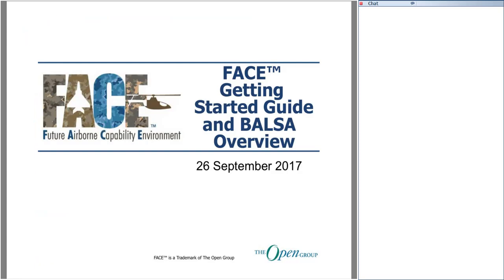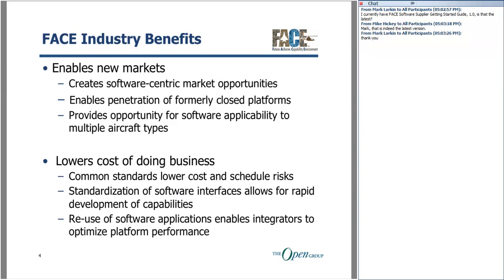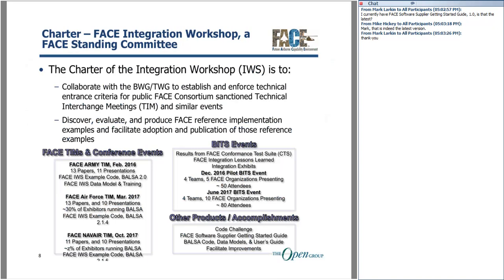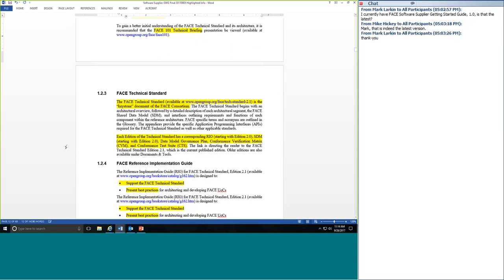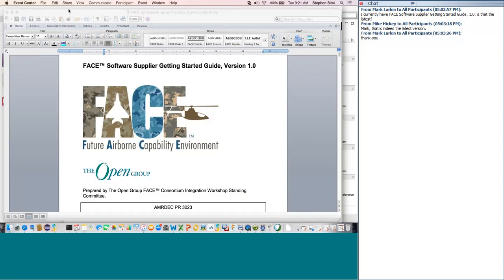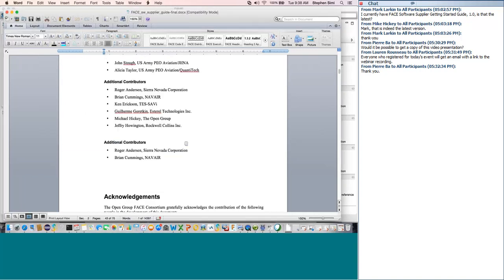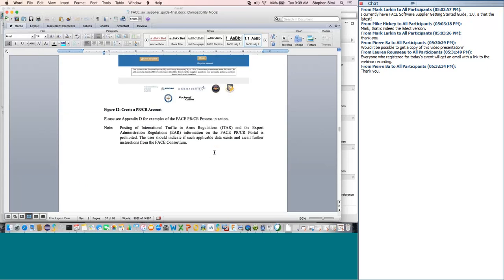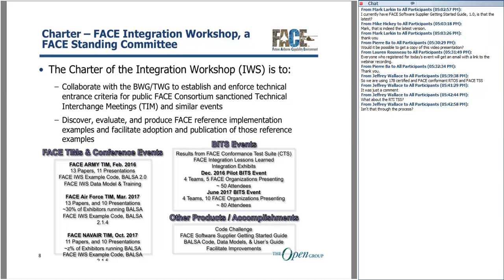FACE™ Software Supplier Getting Started Guide – Part 1 of 2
Part 1: The FACE Software Supplier Getting Started Guide is a one-stop source of information for new developers. It describes what resources are available to newcomers, and where to find the information.

Part 2:  Basic Avionics Lightweight Source Archetype (BALSA) overview and demonstration. BALSA is a simplified demonstration operating environment that provides a working example of how to use the FACE Architecture.
-- Show how Software Suppliers can use BALSA to integrate their software in a basic computing environment aligned to all of the FACE architecture segments (PCS, TSS, PSSS, and IOSS), without the complexities of a full system.